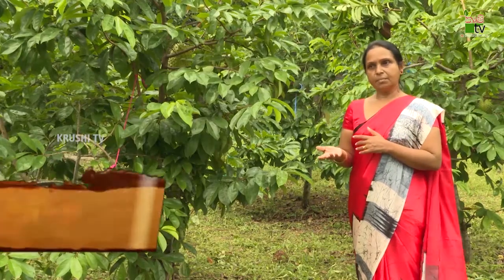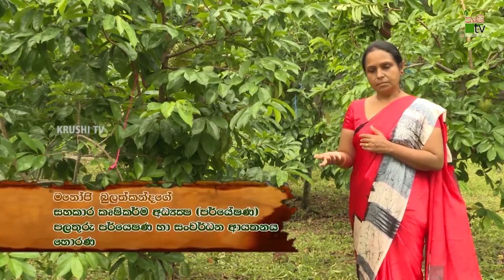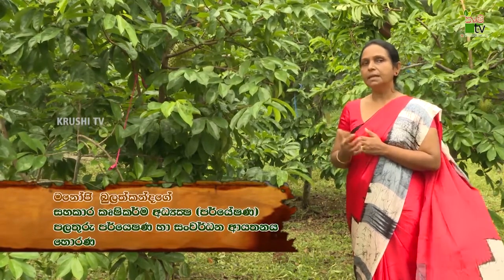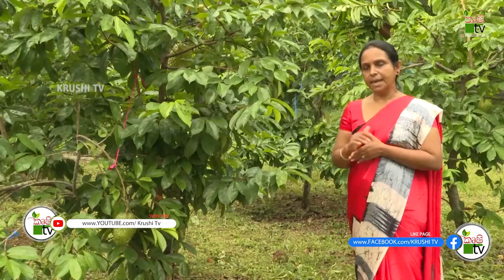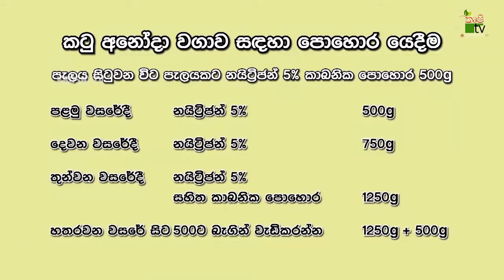කටු අනොදා වගාව සදහා පොහොර යෙදිම | Krushi Tv